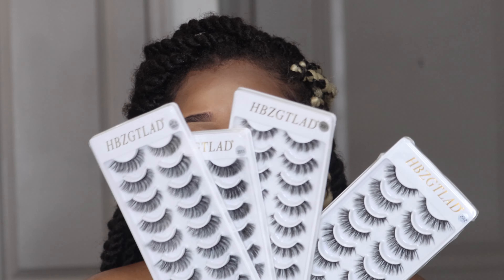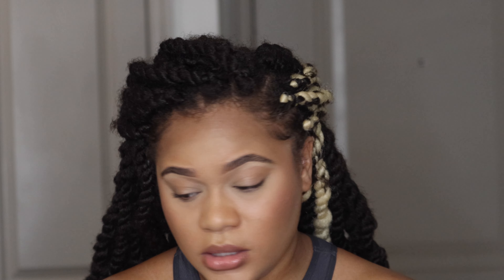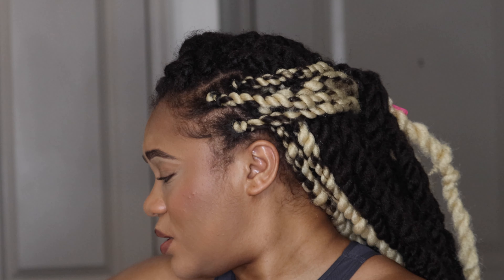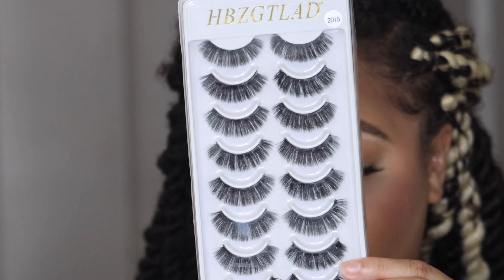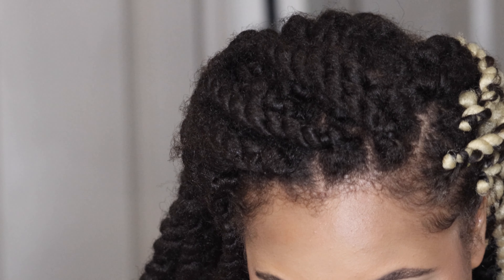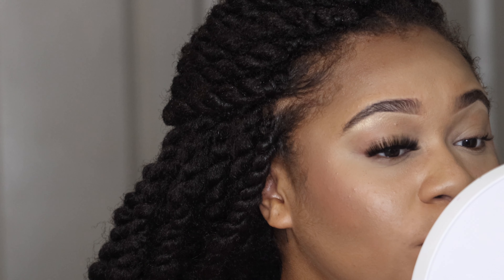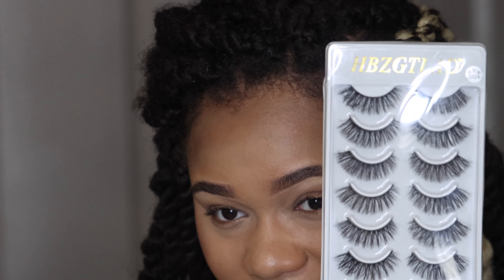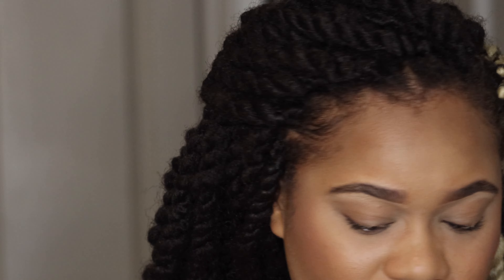THE BEST AFFORADABLE LASHES EVER!!! | ALIEXPRESS LASH HAUL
THE LINK BELOW IS THE STORE PAGE FOR THE LASHES DISPLAYED IN THE VIDEO & MORE OPTIONS

PRODUCTS IN THIS VIDEO:

♡CAMERA:
Canon 90D + 55-250mm Lens